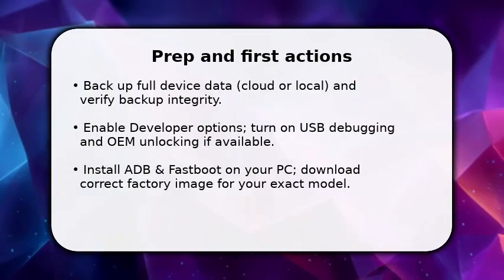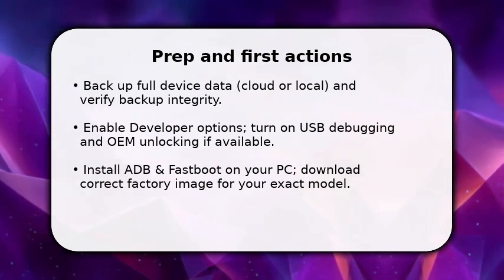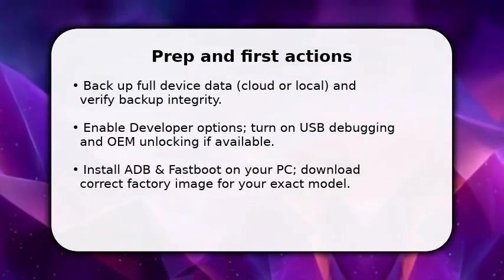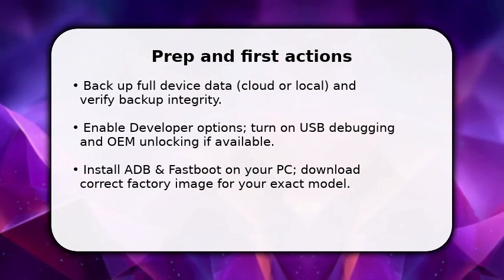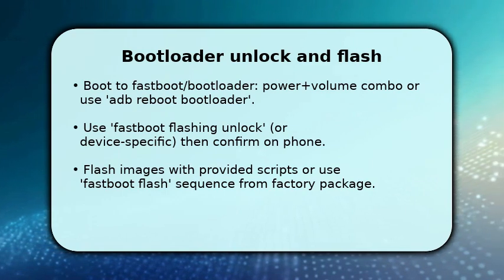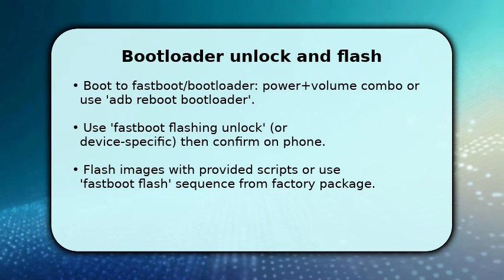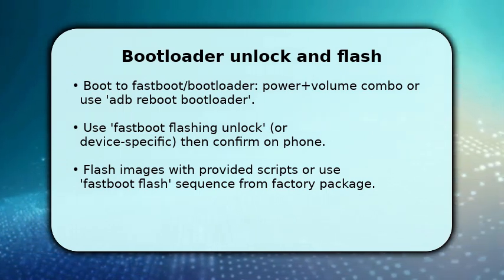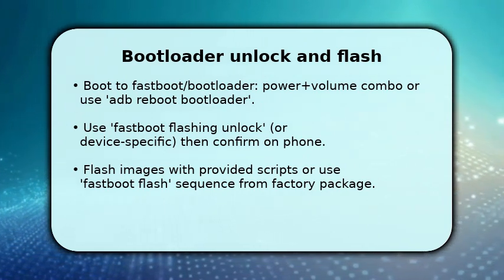How to Remove New Android Version - Easy Guide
How to Remove New Android Version - Easy Guide | 🔒 Surfshark VPN Deal — Stay private and secure. $1.99/mo + 3 Months Free ▸

Discover the simple steps to remove your new Android version and revert back. This guide covers essential troubleshooting methods, including factory reset options without losing data, using alternative recovery tools like TWRP or CWM, and understanding backup procedures before attempting any changes.

remove android update, factory reset instructions,